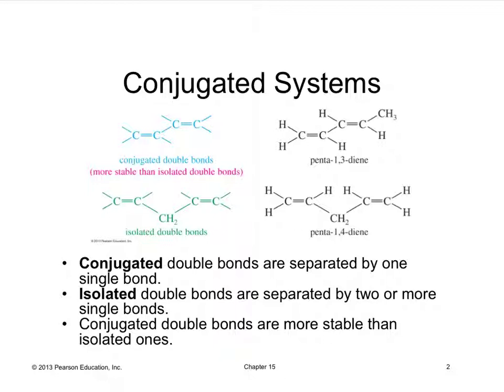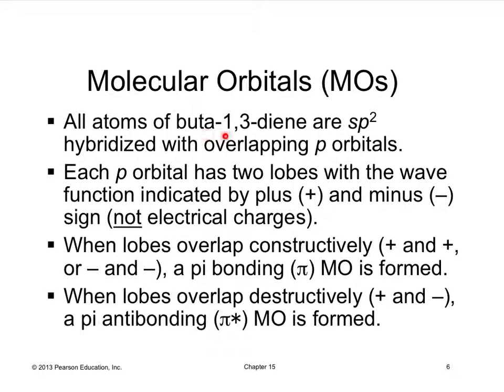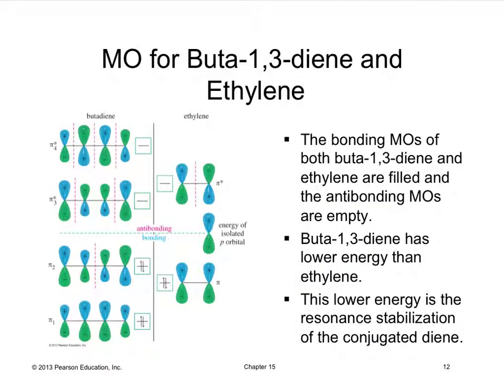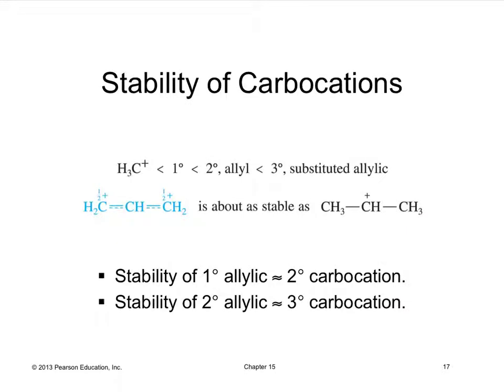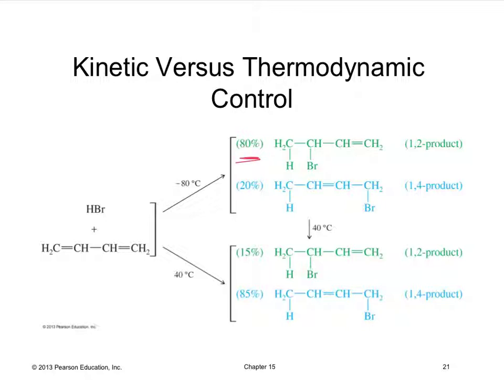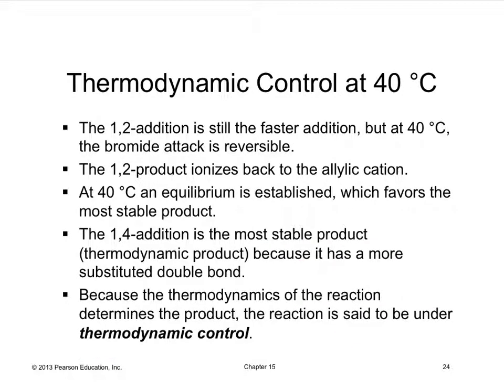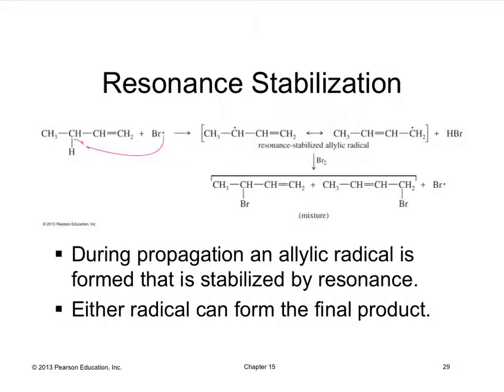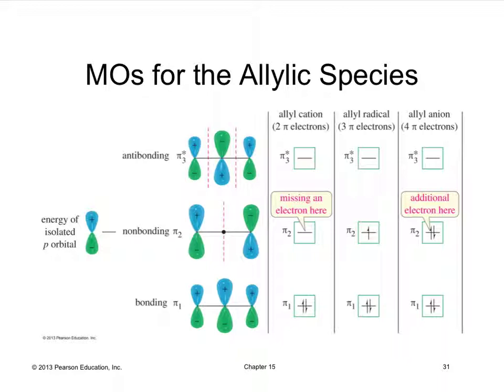Montclare Organic Chemistry Chapter 15 Part 1